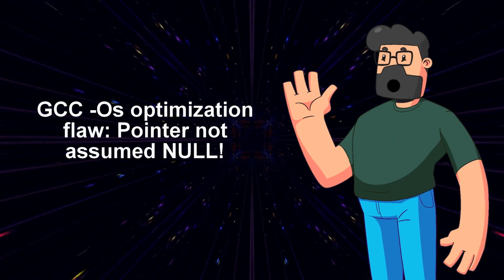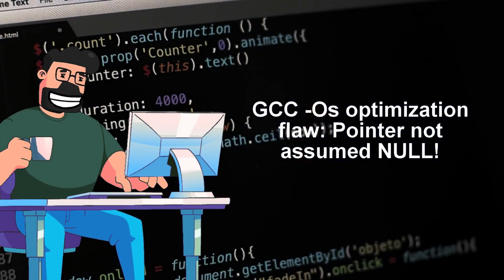GCC -Os optimization flaw: Pointer not assumed NULL!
Discover an optimization flaw in GCC -Os where the pointer is incorrectly assumed to be NULL. Learn more in this video about the consequences of GCC optimizing with -Os.

✅ VIDEO INFO:
00:00:00 - "GCC 11.1 Os flag optimization problem"
00:00:25 - Delve into solution: Strict aliasing rules.

This solution would not have been possible without the contributions of users: Konstantin W and Eric Postpischil